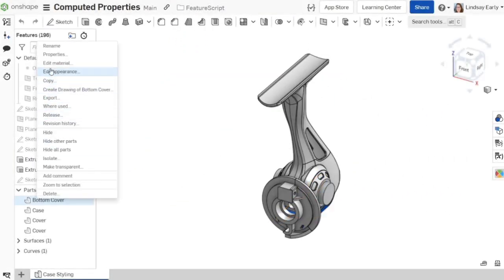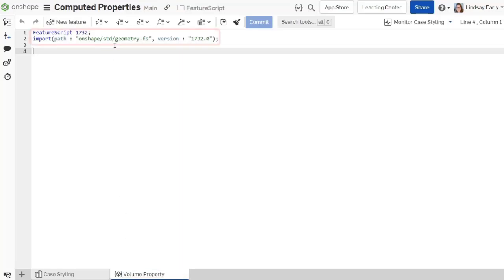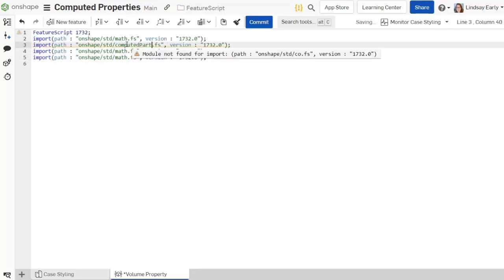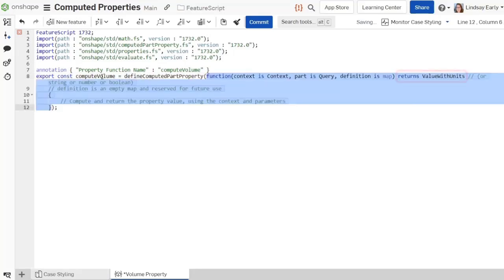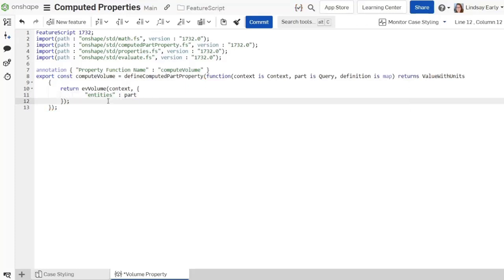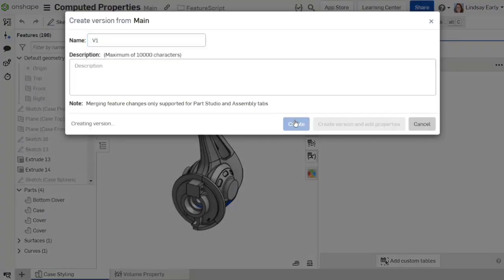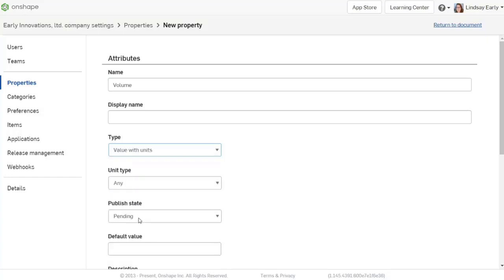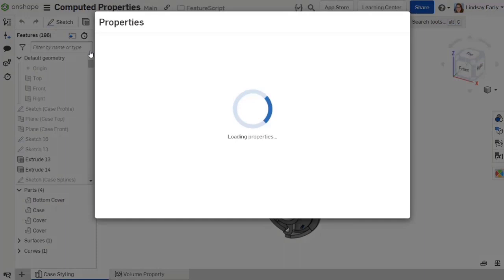Tech Tip: Using Computed Part Properties in Onshape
Onshape automatically calculates the mass of a part and puts it into a mass custom property. Professional and Enterprise subscriptions can create their own properties to automatically calculate other values, like volume, through the use of Feature Studios. This Tech Tip will show you how.